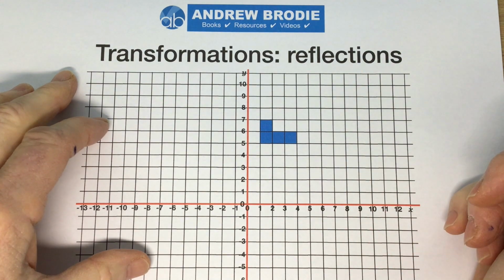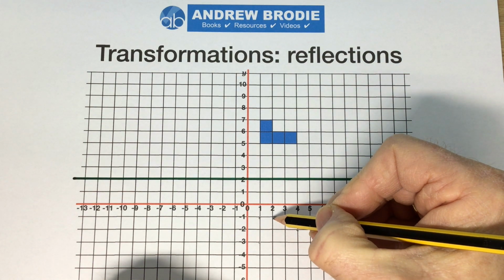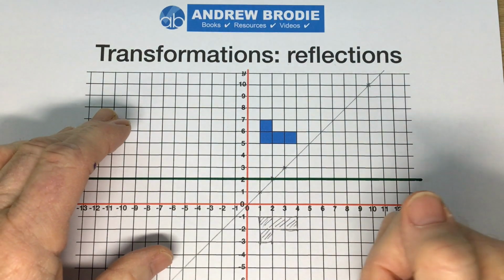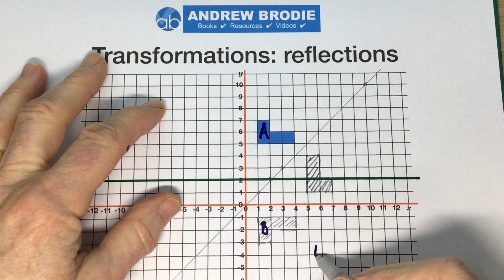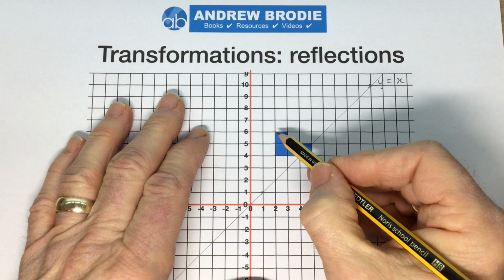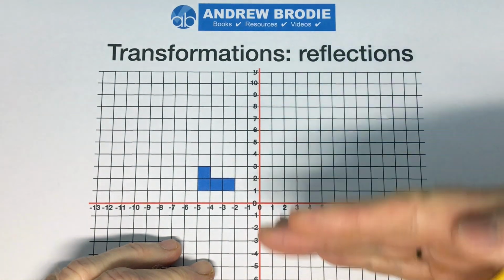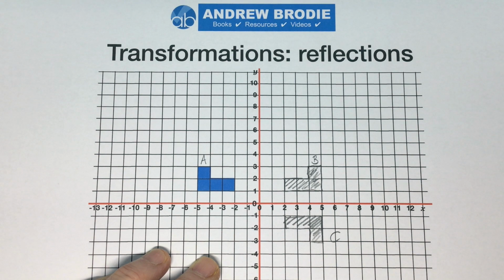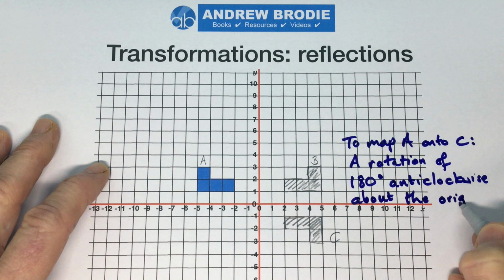Transformations 2: Reflections and Rotations BrodieMaths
How to use reflections and rotations in GCSE maths.